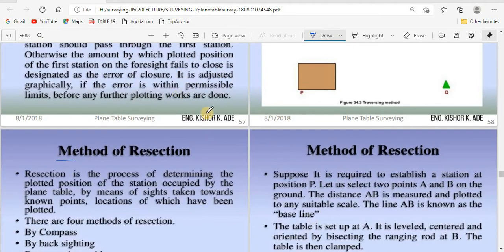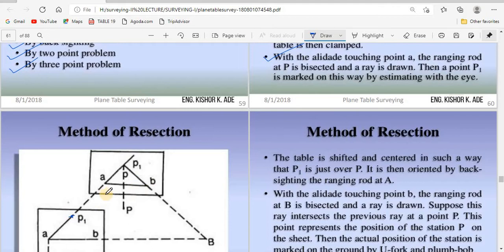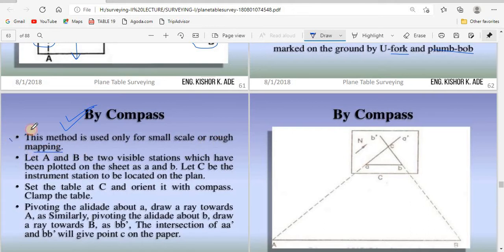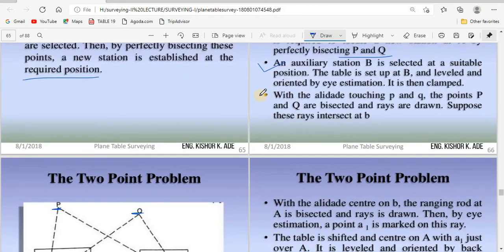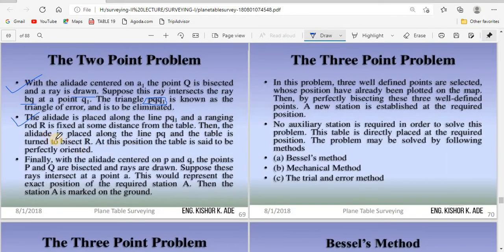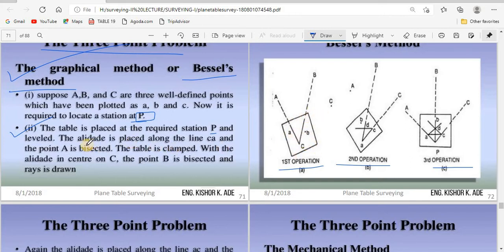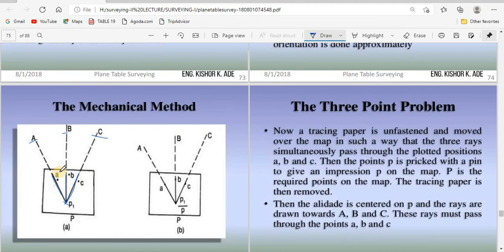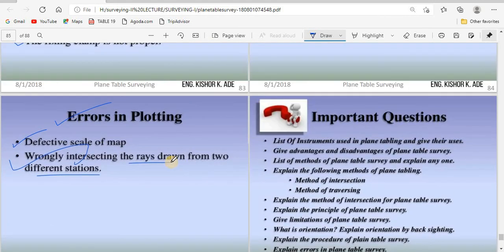Plane table surveying two point and three point problem LECT 02 Civil engineering